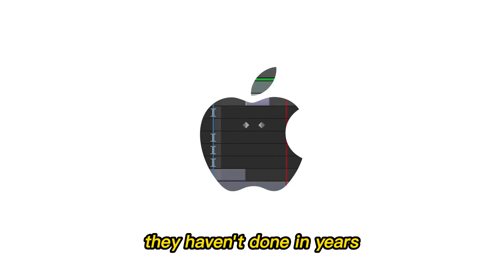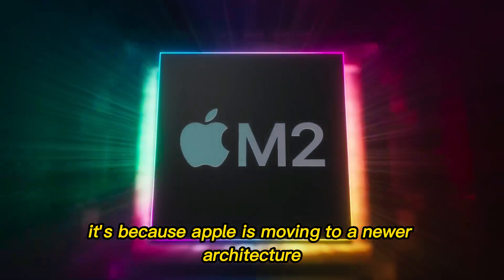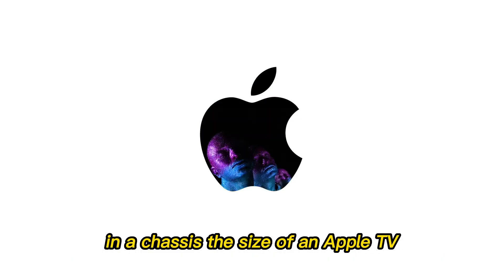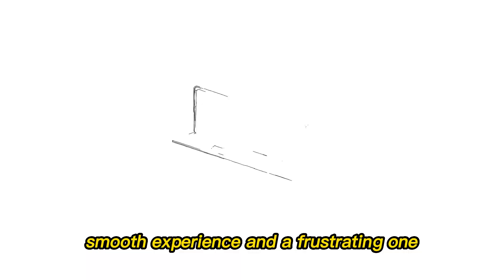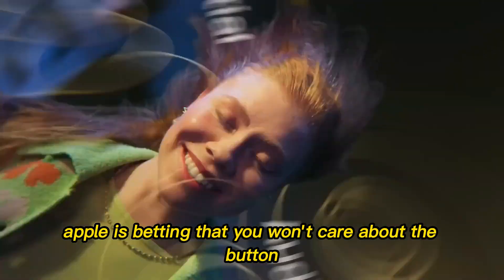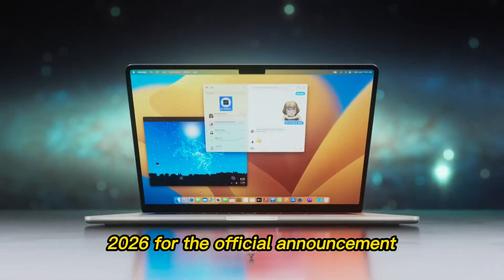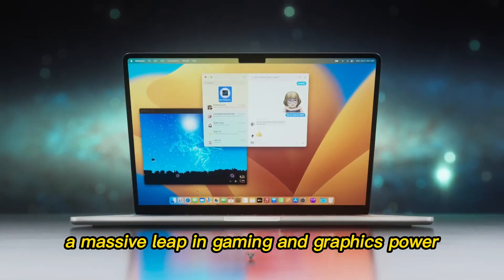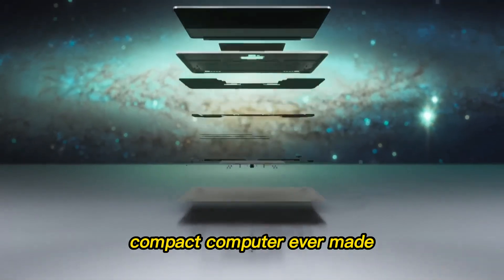Apple M5 Mac Mini: Price, Release Date & INSANE Performance Leaks!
The Mac Mini M5 is coming sooner than you think! In this video, we dive deep into the latest leaks and rumors surrounding Apple’s 2026 Mac Mini refresh. From the massive 45% GPU jump to the M5 Pro workstation-level specs, we cover everything you need to know before you upgrade. We also discuss the expected mid-2026 release date at WWDC and why the $599 price point makes this the ultimate value king.

If you are wondering whether to buy the M4 Mac Mini now or wait for the M5, this video is for you. We breakdown the CPU density, AI enhancements, and the storage configurations that will change the game for creators and pro users.